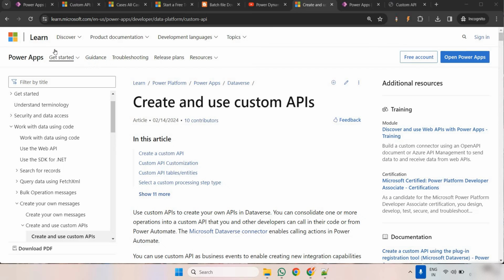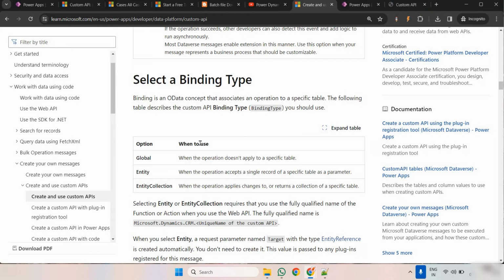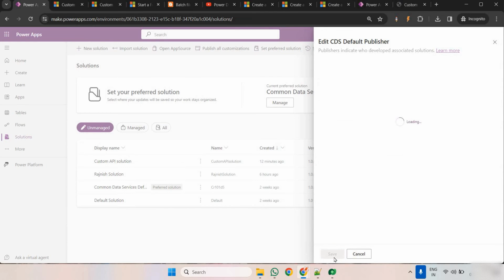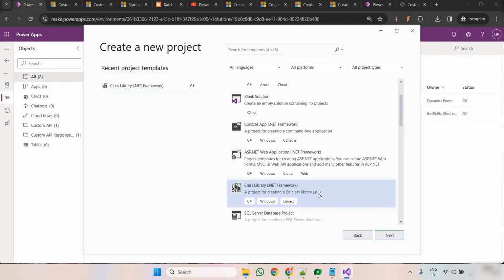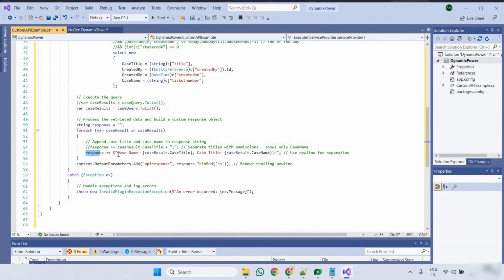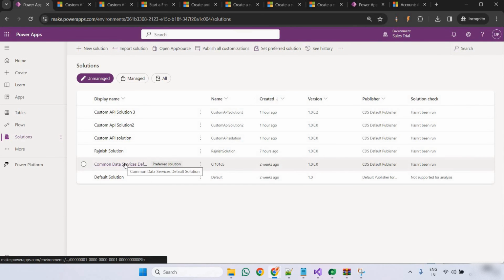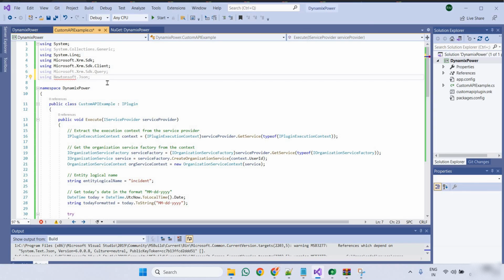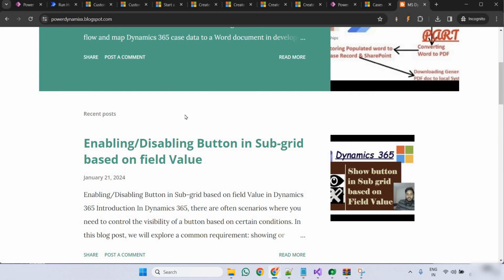Develop a Custom API with Plugin Registration Tool in Dynamics 365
A Comprehensive Guide to Building Custom APIs in Power Apps with Plugins
This blog explores building custom APIs using plugin registration tool by leveraging plugins. Custom APIs empower developers to expose specific functionalities of Dynamics 365, enabling seamless integration with external systems and services.
Scenario - We will develop a plugin to retrieve all case records from Dynamics 365. Subsequently, we'll establish a Custom API, associate it with the registered plugin, and invoke the API using Power Automate Flow.
Custom API Introduction : 0:00
Create a custom API using Plugin Registration Tool : 7:45
Create Response Parameter : 13:48
Create Plugin & Logic : 15:58
Register Plugin Assembly : 23:48
Associated Plugin in Custom API : 25:15
Create Power Automate to Invoke API : 27:18
Send Object Response: 32:00
Conclusion/Summary: 35:53